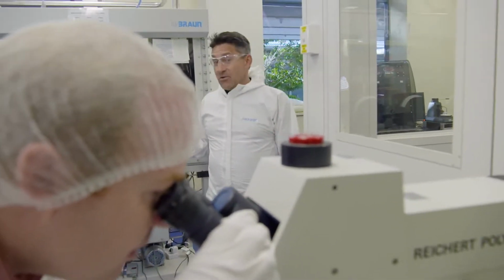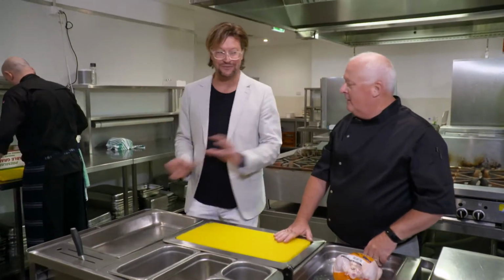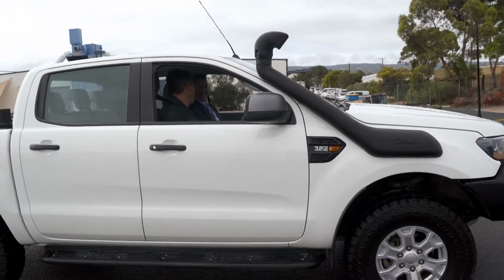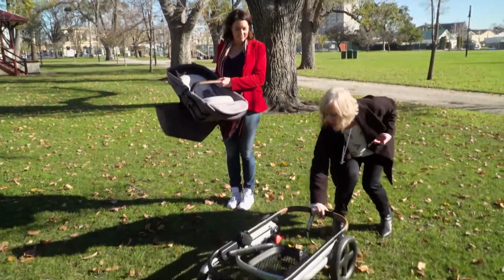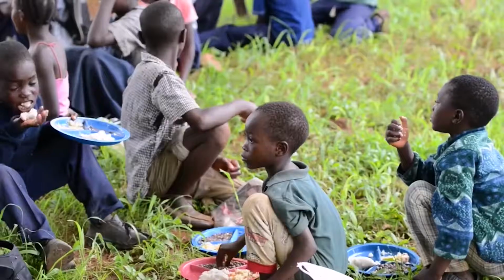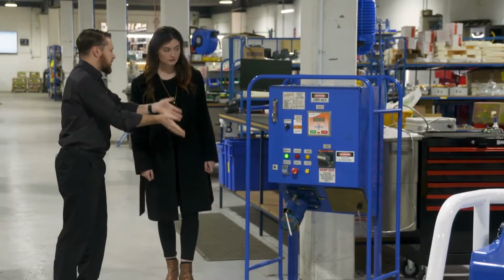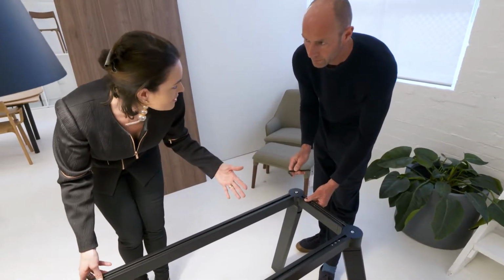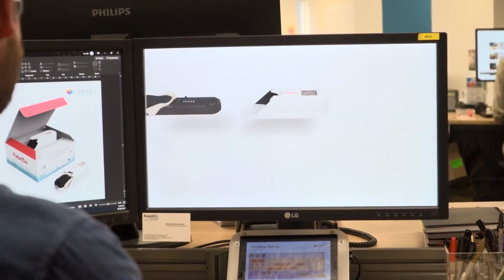Australia By Design Innovations, Series 3, Episode 4